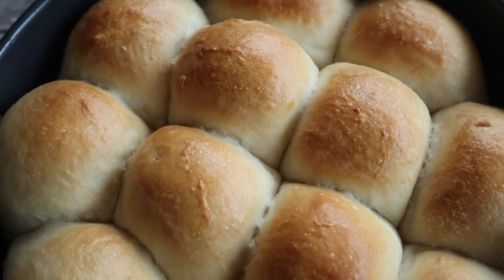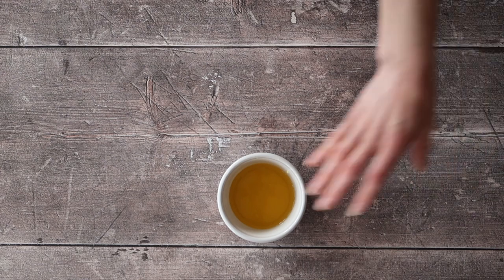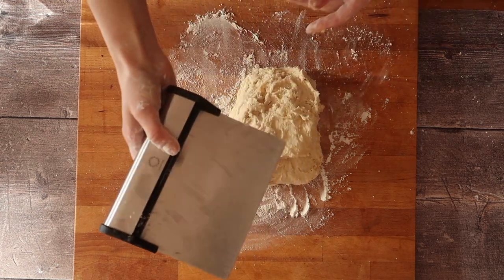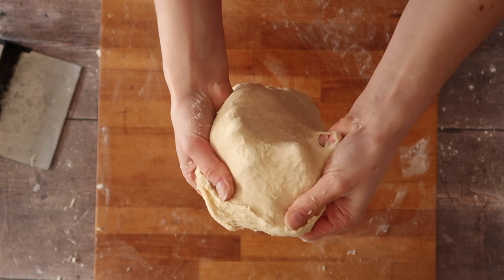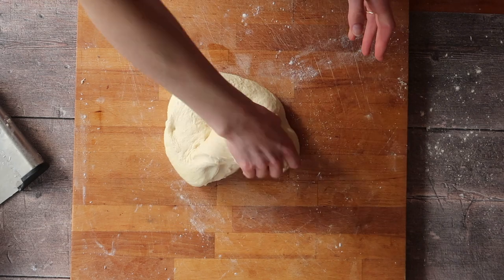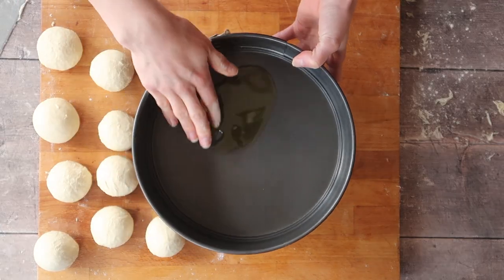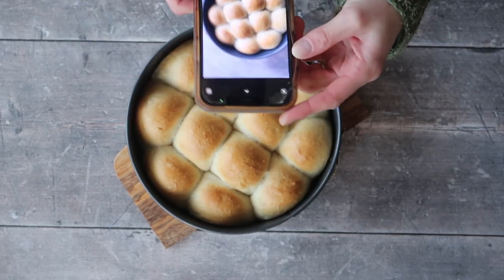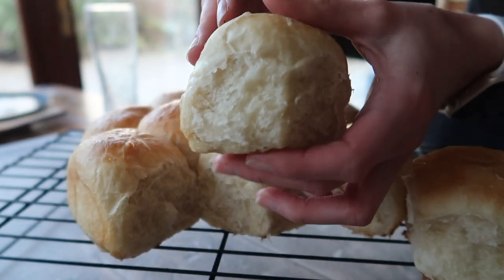EASY TEAR AND SHARE BREAD! Just 4 ingredients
TearAndShare is the ultimate easy crowd pleaser. What more do people want than soft pillowy dinner rolls slathered in good IrishButter? Simply delicious! Plus it's easily customisable - I love to eat this with garlic and stuffed with mozarella! If you do enjoy it be sure to check out my savoury sodabread recipe :)